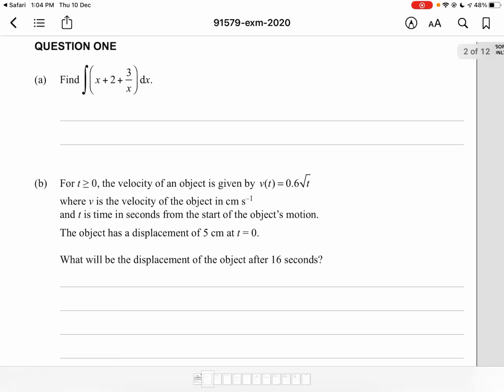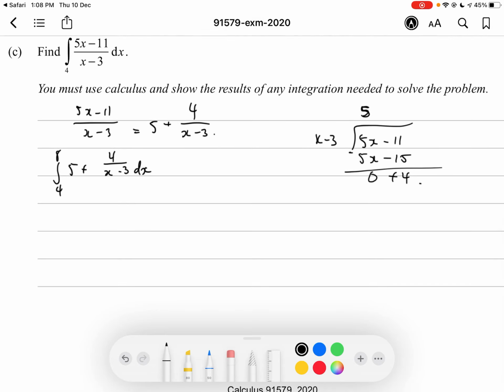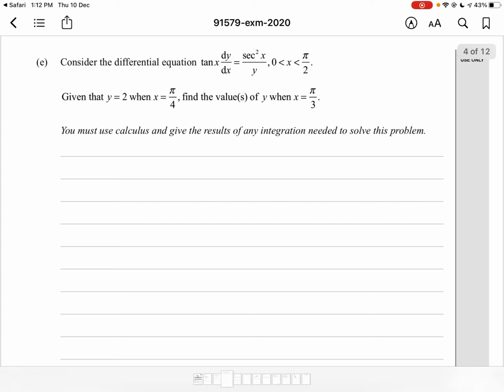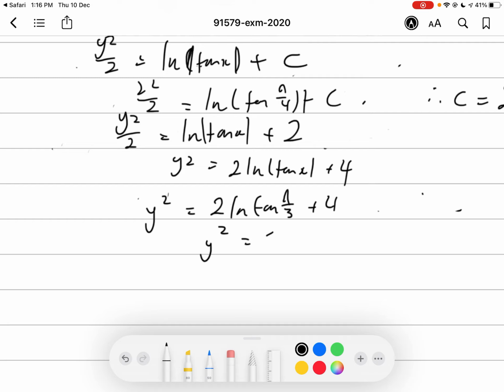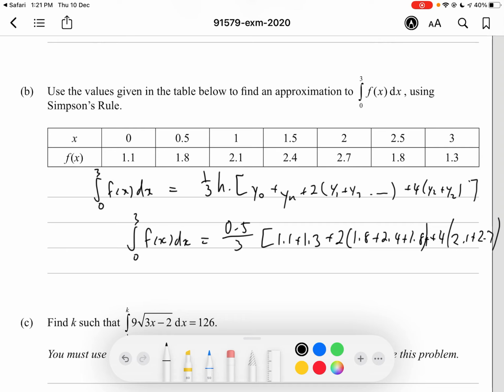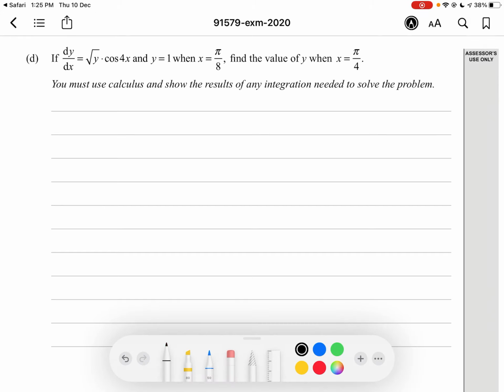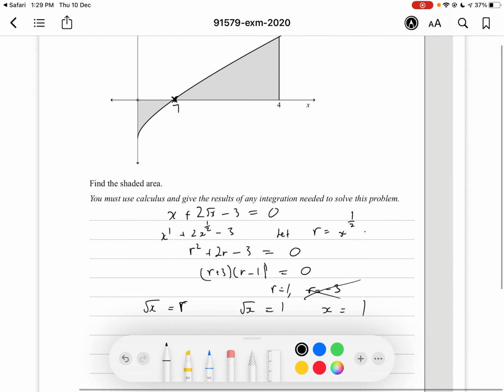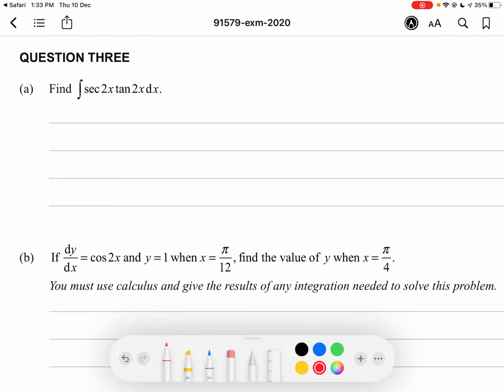2020 Level 3 Integration Q1+ Q2